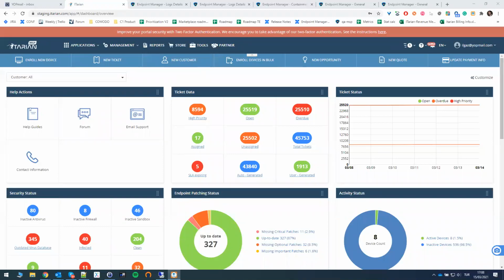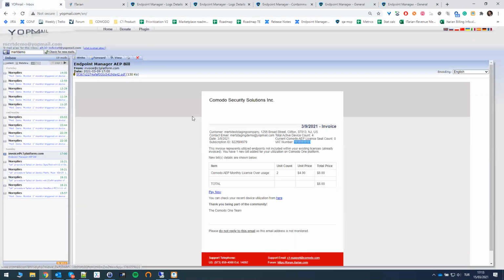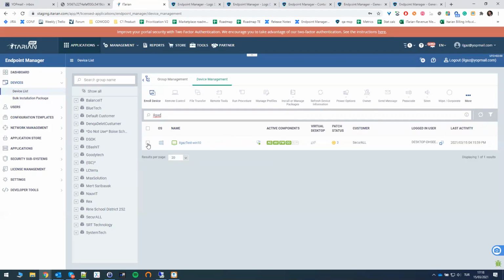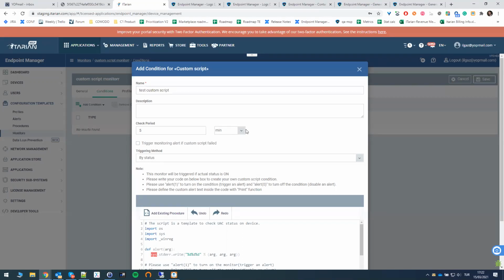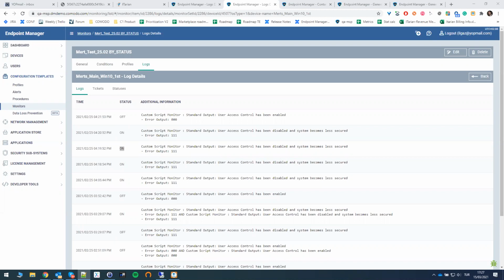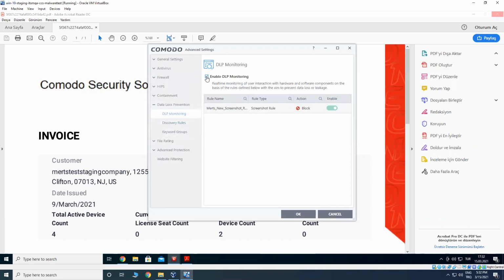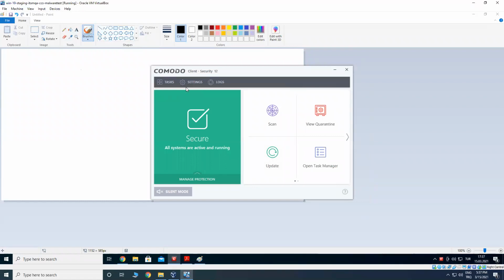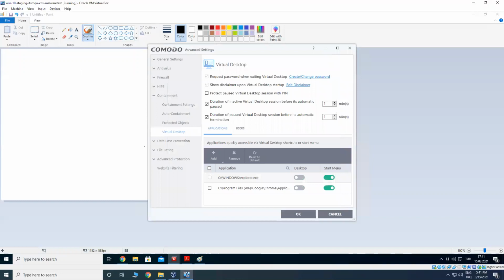ITarian/Comodo One/Comodo Dragon March 2021 Release Demo